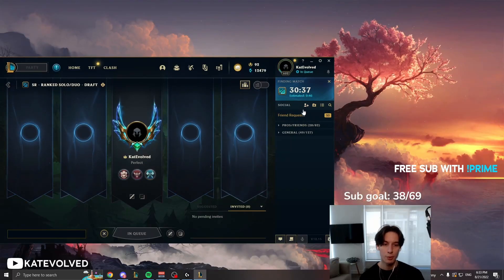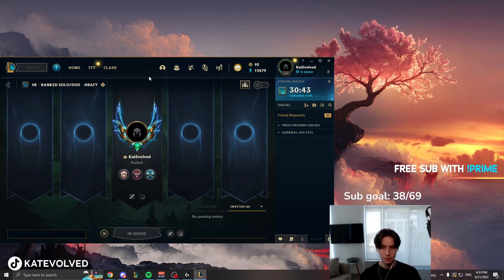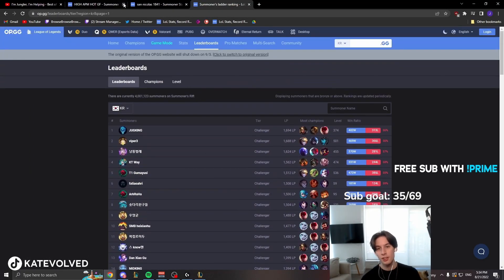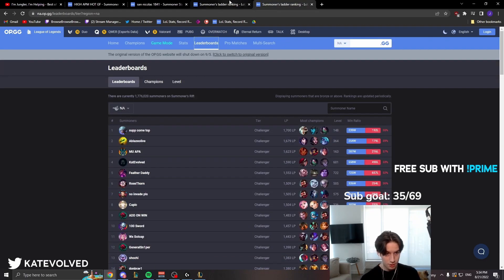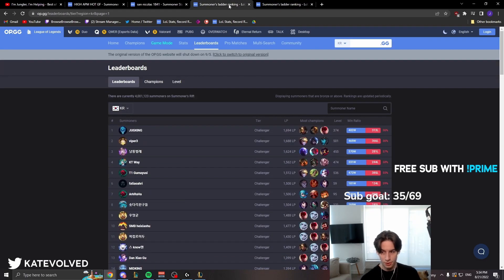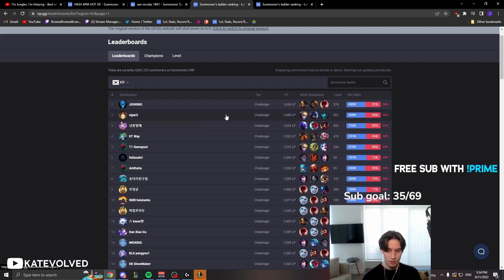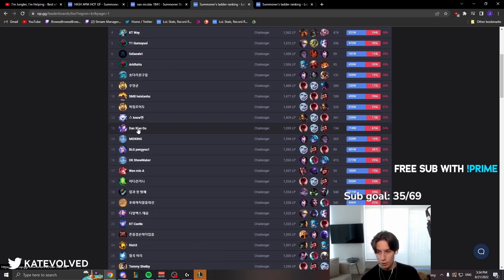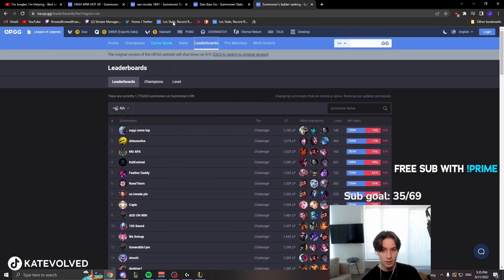That is why NA Challenger has 30 minutes queue times...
👉 Open Me 👈